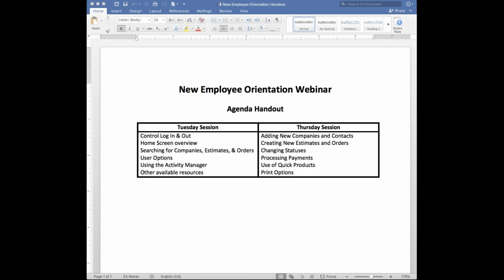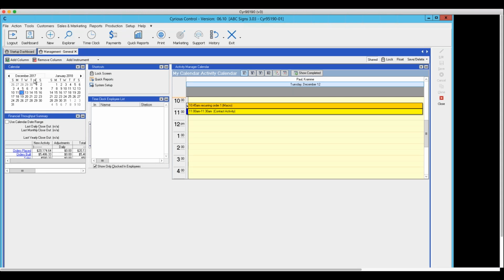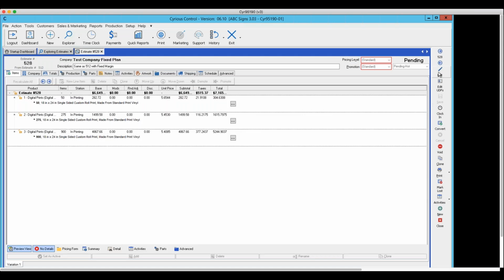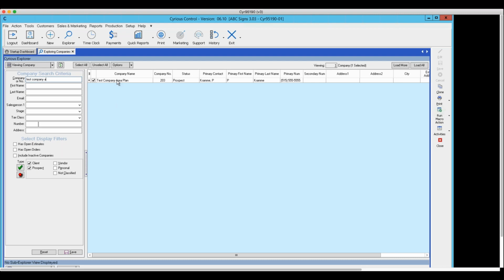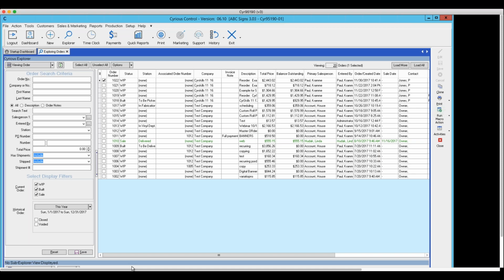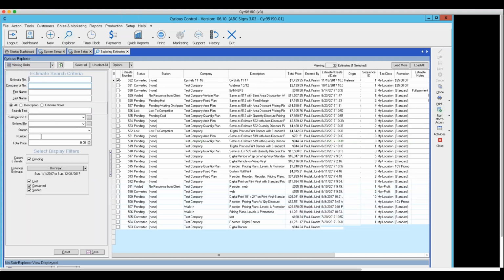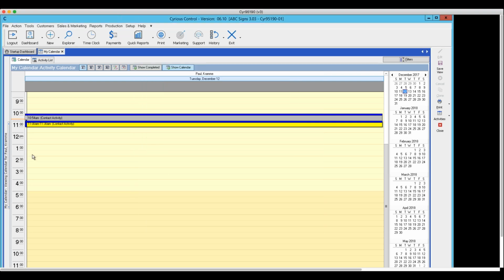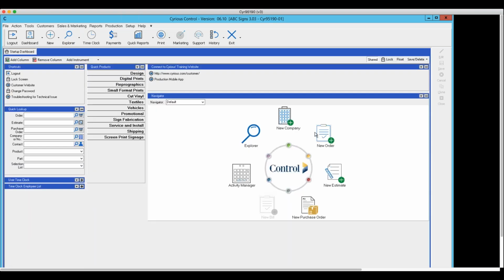New Employee Orientation Session 1 Navigation, Exploring and User Options 2